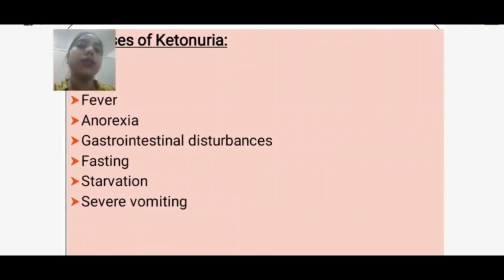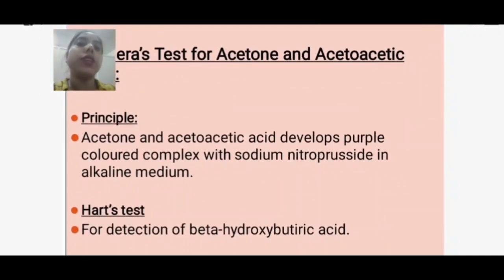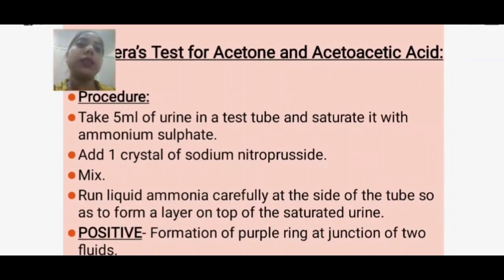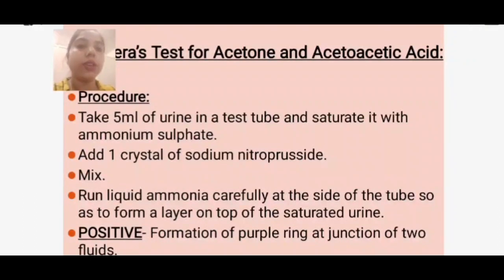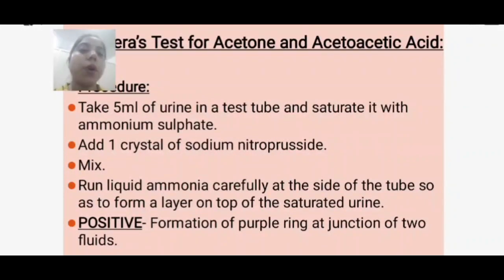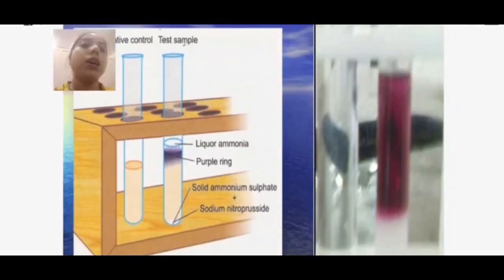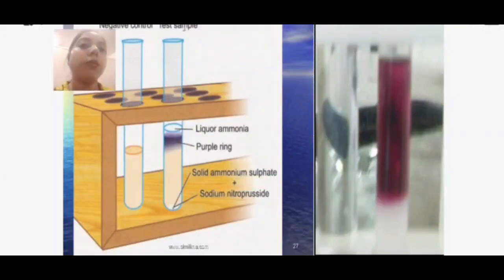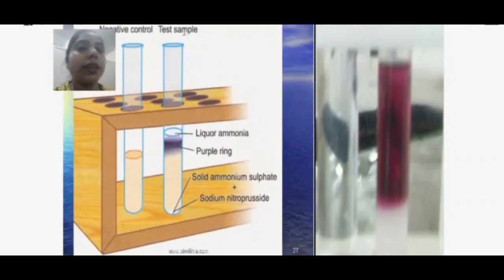Rothera Test By Jyoti Kumari